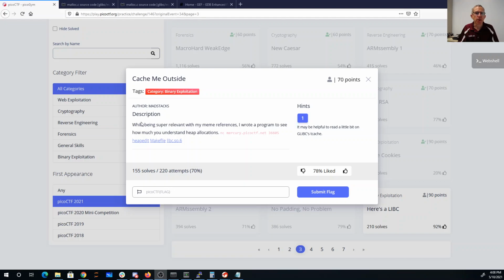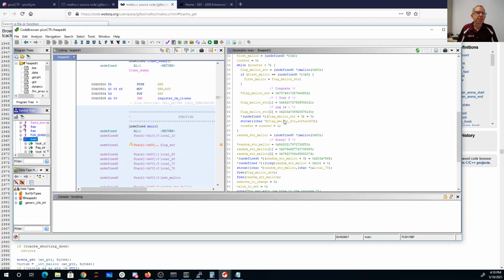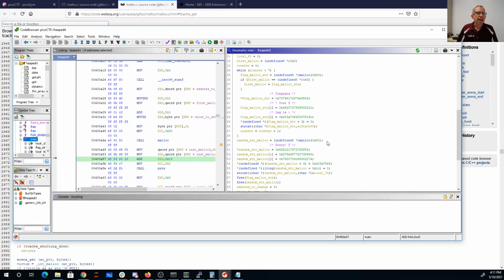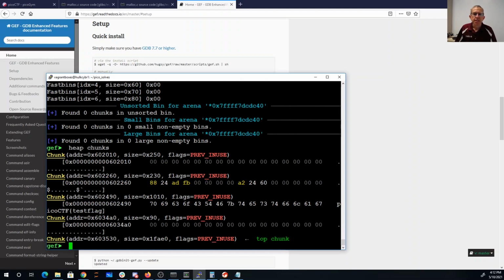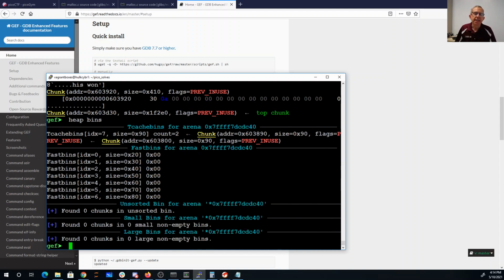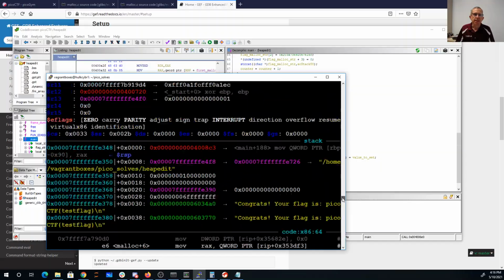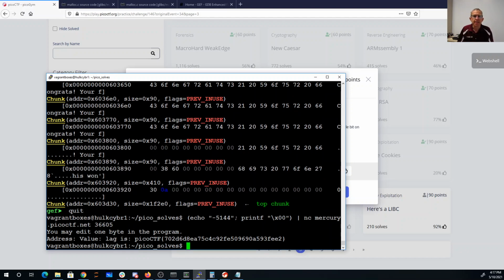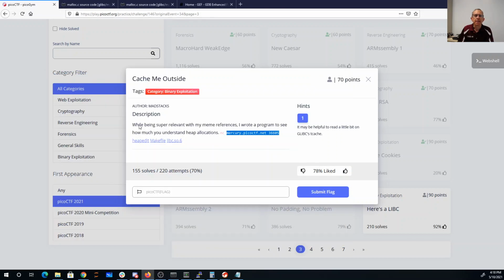picoCTF 2021 Cache Me Outside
GCC malloc's per thread cache (TCACHE)